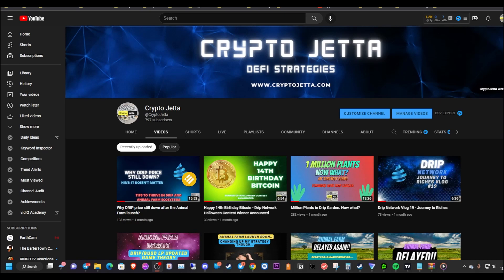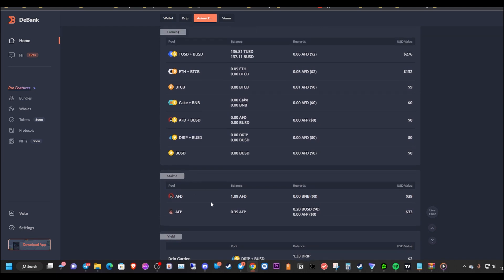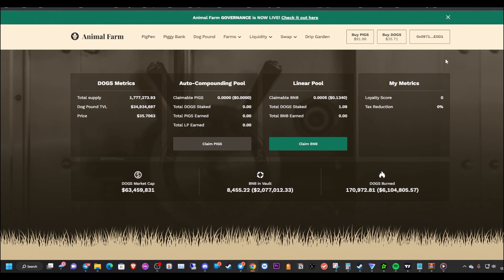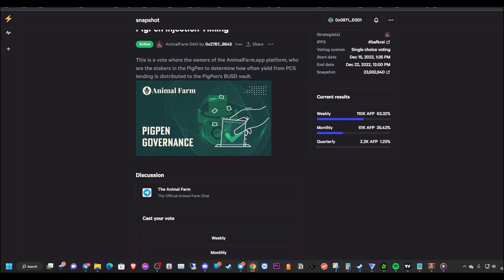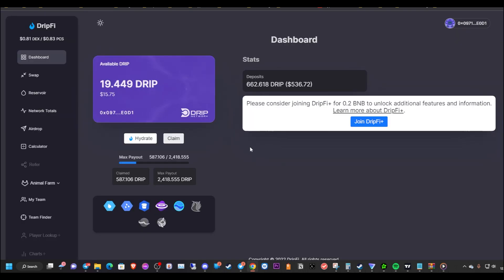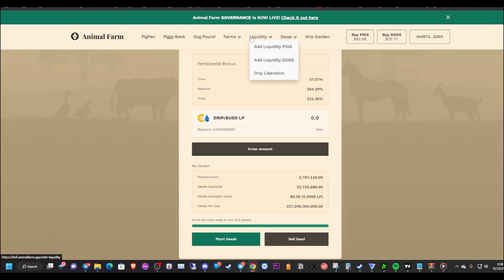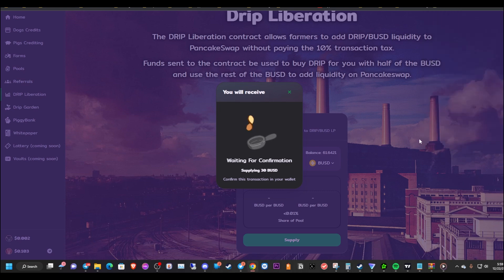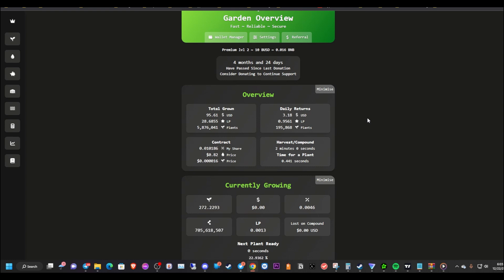I'm back!! Reviving my Drip Garden position. Why I'm doing a risky thing?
Buy Crypto:
➔ Get $10 free Bitcoin when you buy or sell $100+ worth of crypto